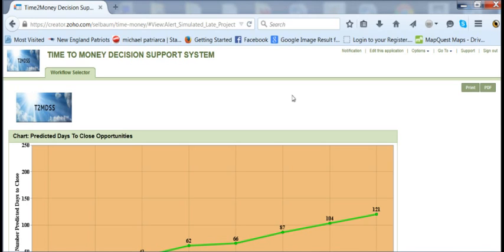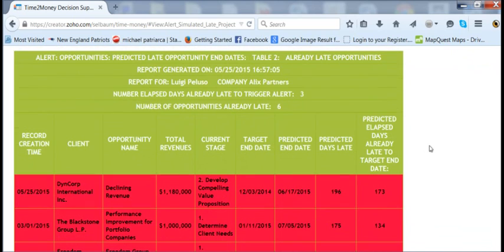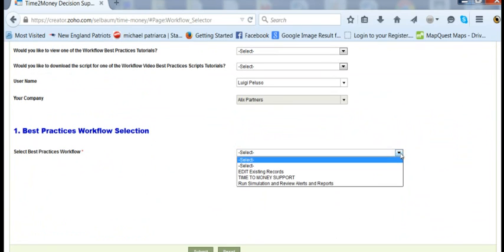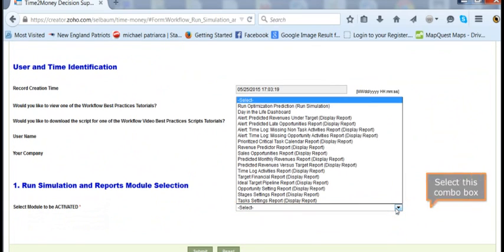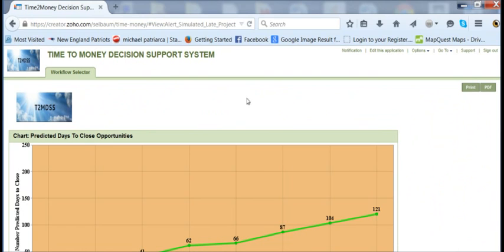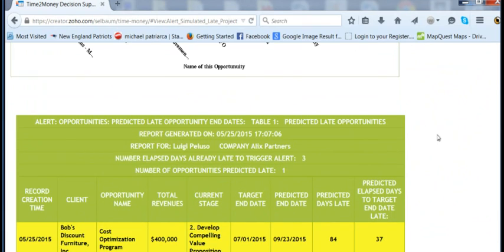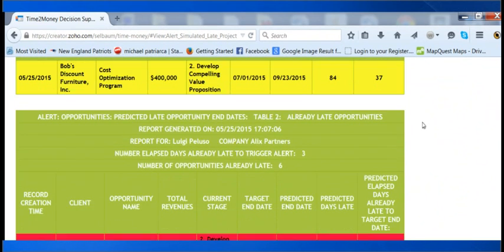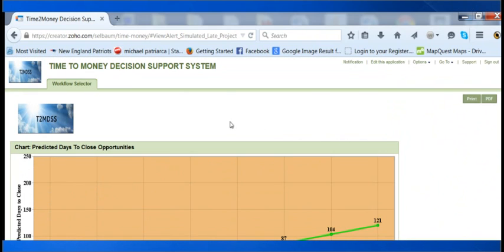Expanded Alert Predicted Late Opportunities